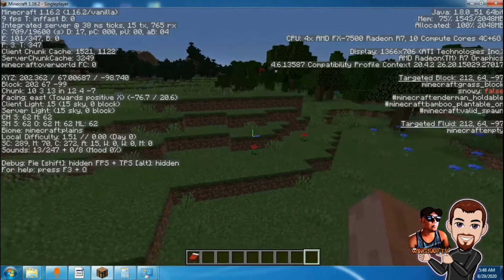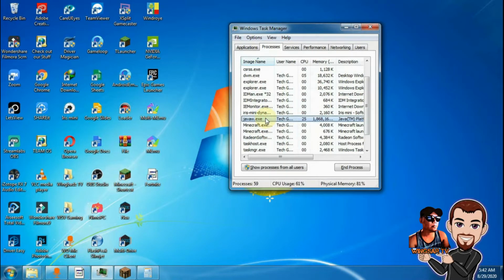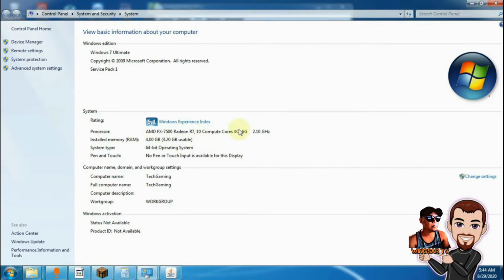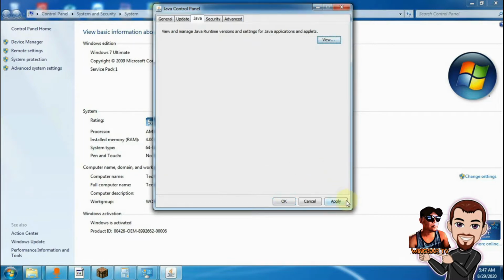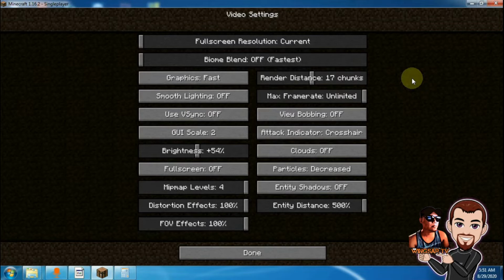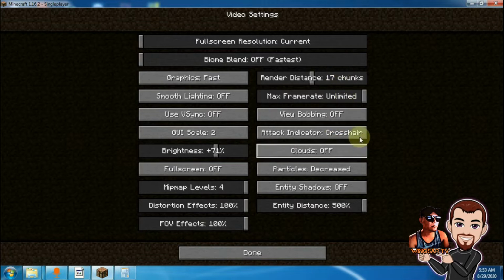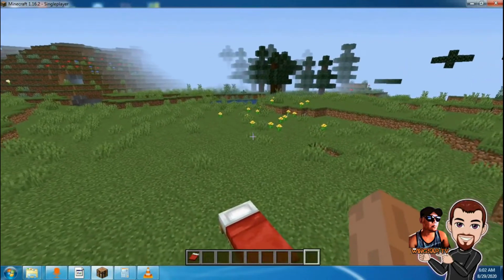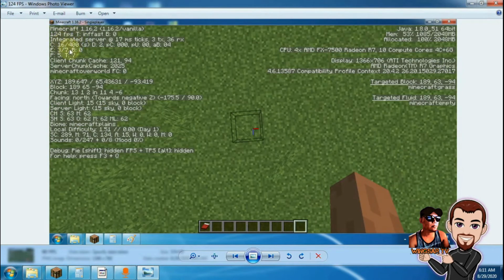How To Eliminate Lag When You Play Minecraft On Your PC - Fix Lag On Minecraft - Boost FPS Minecraft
In this video I'm going to discuss: minecraft lag fix, lag & stutter fix, potato/low end pc, minecraft fps boost, best settings to fix lag for minecraft pc.